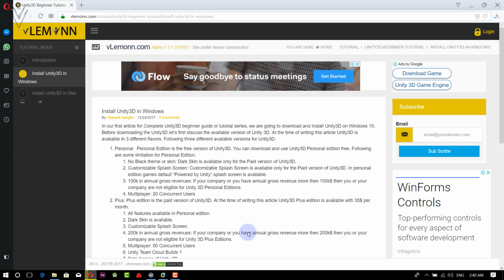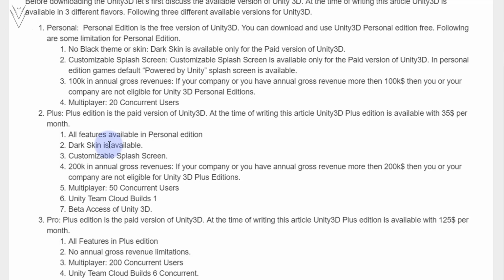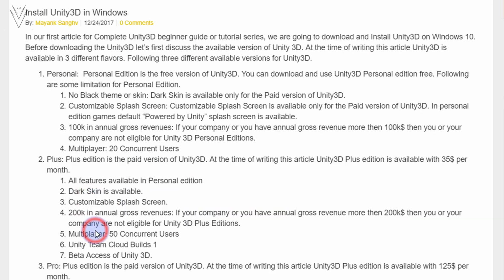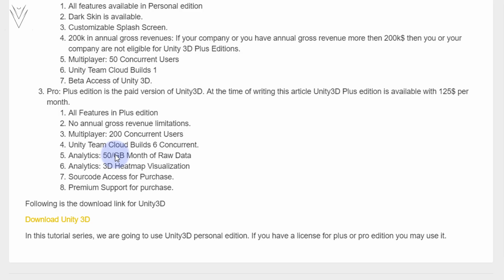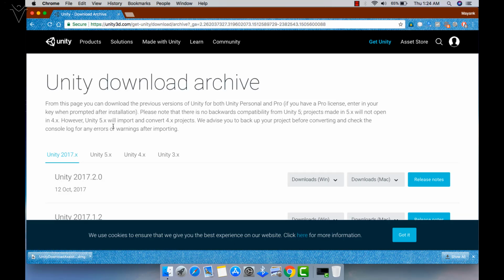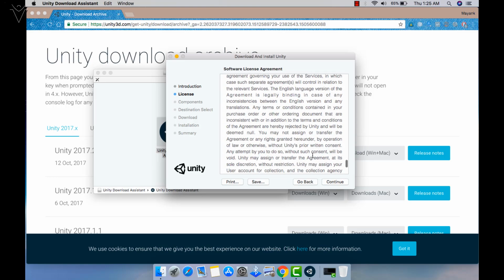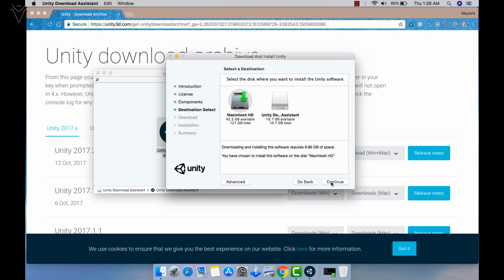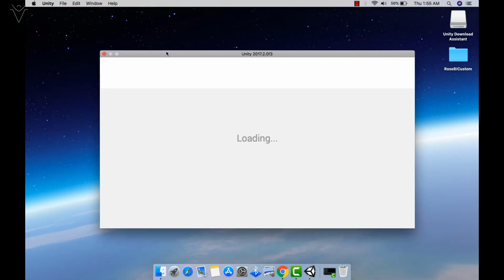How to Install Unity3D in MAC OS High Sierra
In this video, we are going to download and install Unity3D on our MAC OS High Sierra

This video is the first step in our other tutorial video.
Check the following tutorial series related to this video
1. Unity3D Game Development
2. Unity3D 2D Game Development